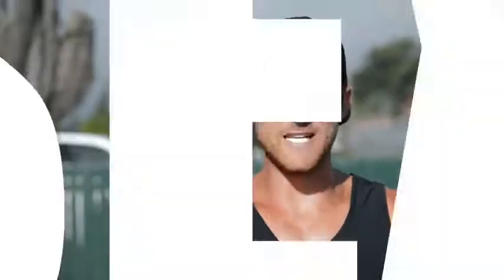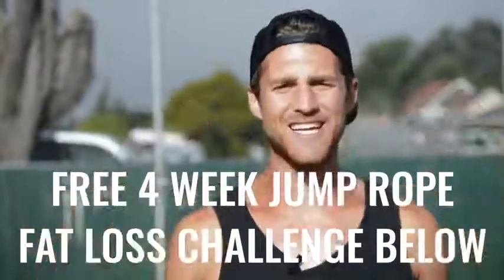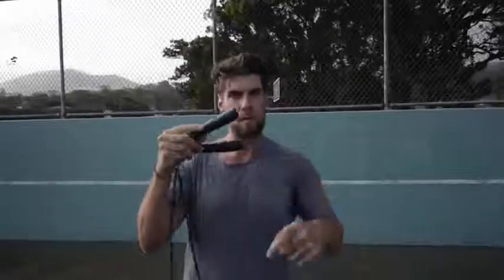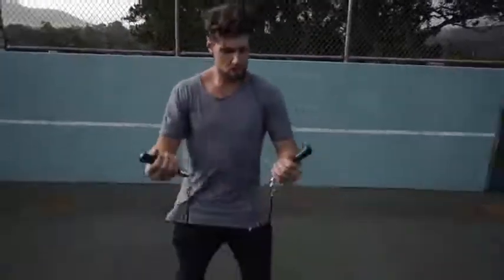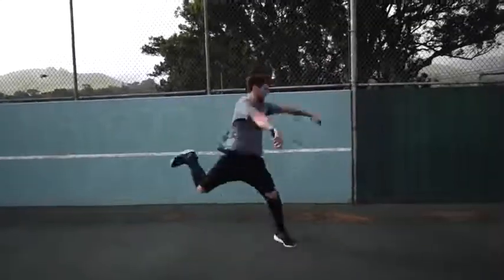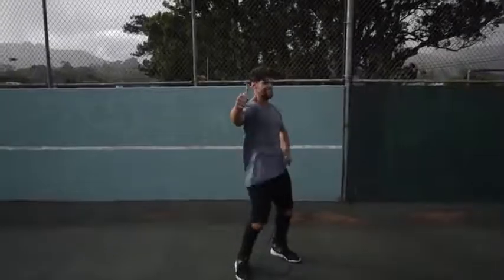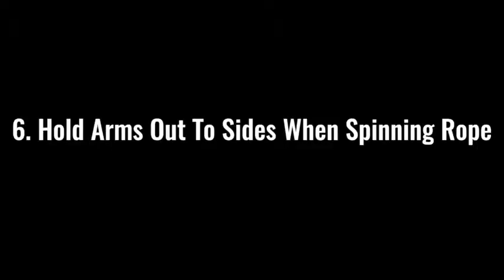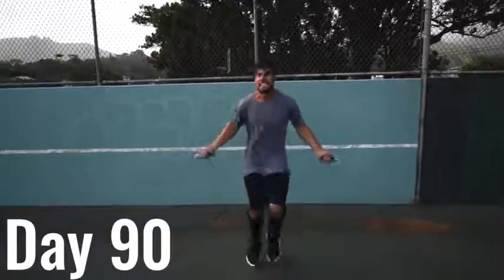How To Jump Rope To Lose Weight Faster